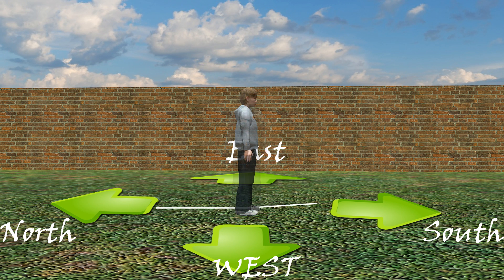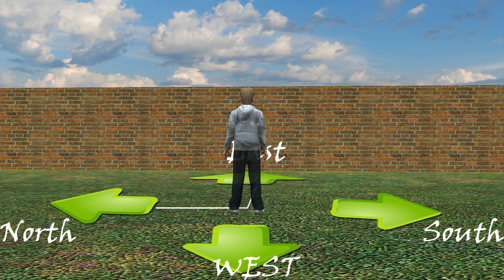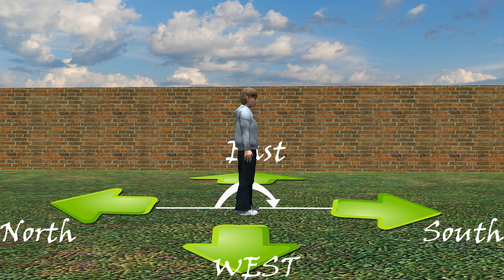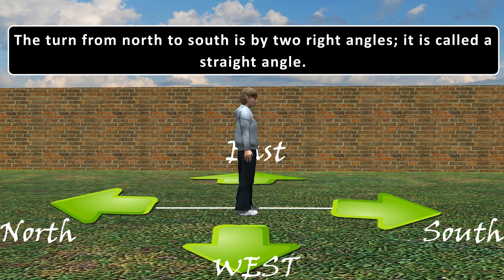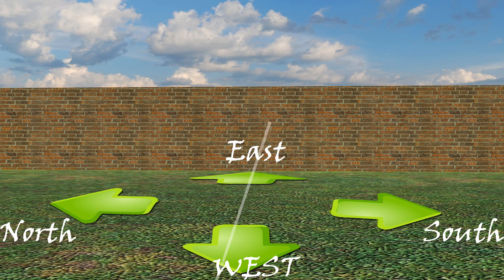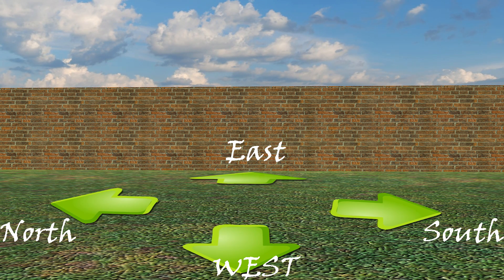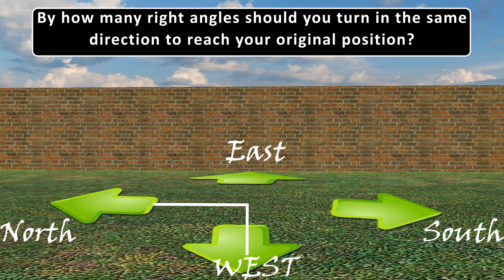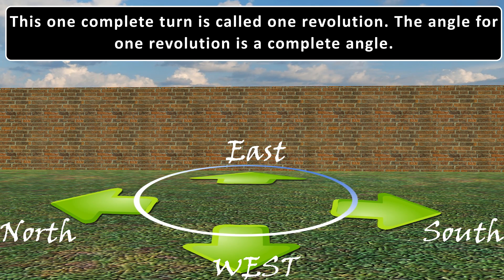UNDERSTANDING ELEMENTARY SHAPES